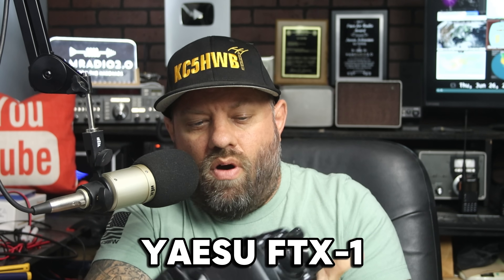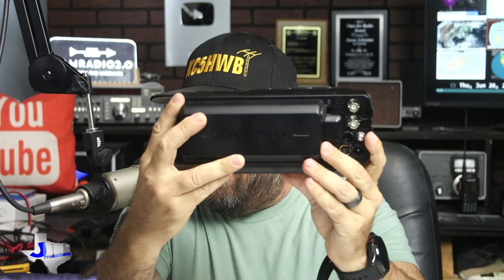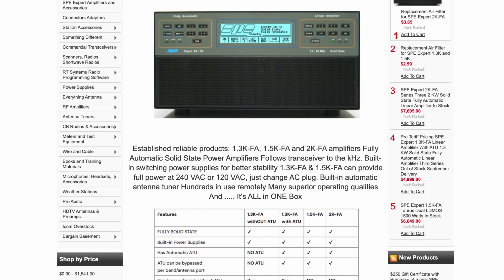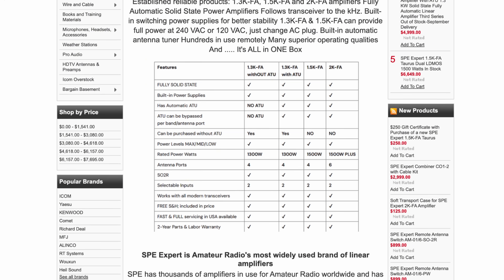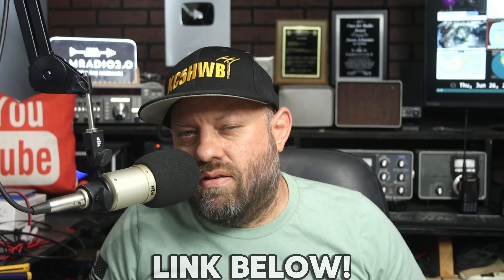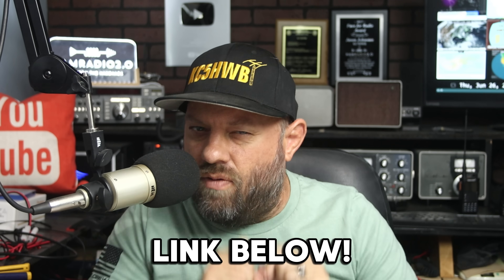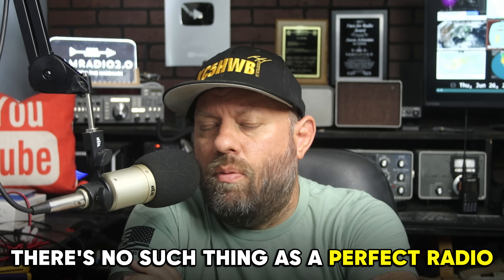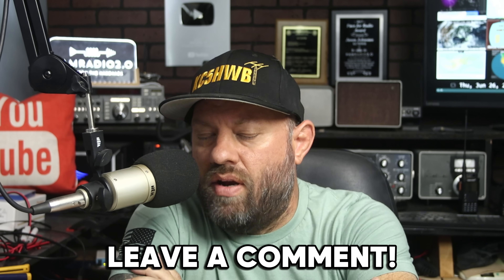5 Cool Things About the Yaesu FT-X1 Radio!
Discover the top 5 standout features of the Yaesu FTX-1 ham radio in this in-depth video! From its advanced SDR technology and dual-band C4FM reception to the vibrant 4.3" touchscreen with 3D spectrum display, we explore why the FTX-1 is a game-changer for portable and base station use. Perfect for QRP enthusiasts and DX chasers, learn how this all-mode transceiver (HF/50/144/430MHz) delivers unmatched versatility and performance. Watch now!